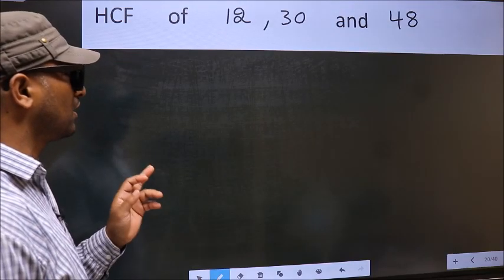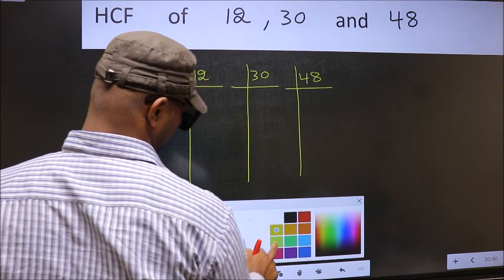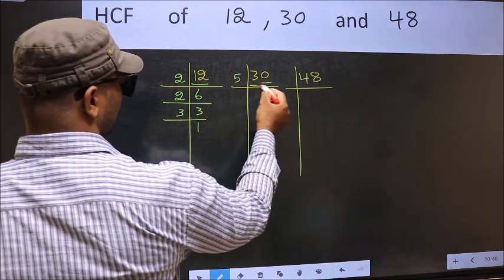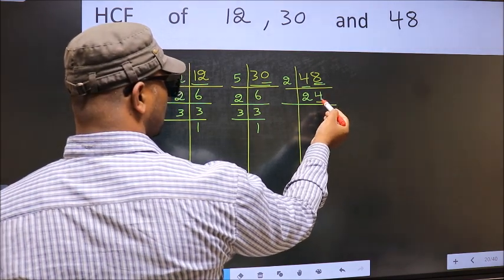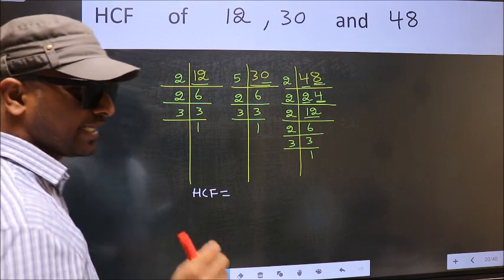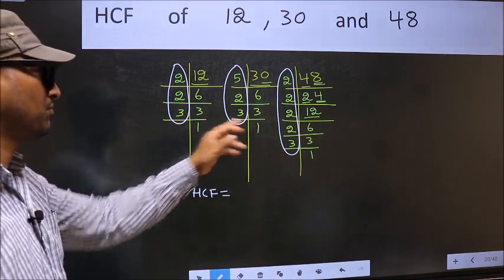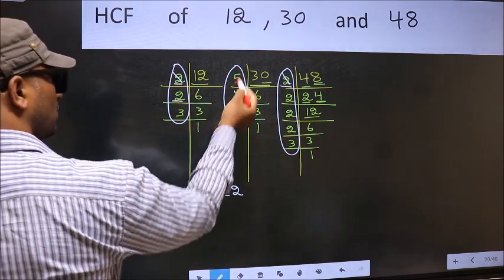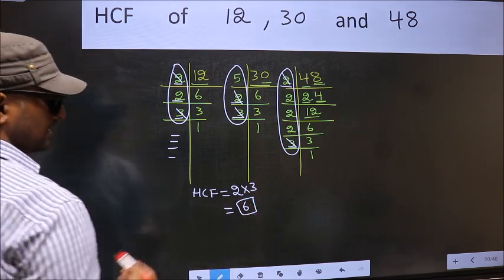HCF of 12 , 30 and 48